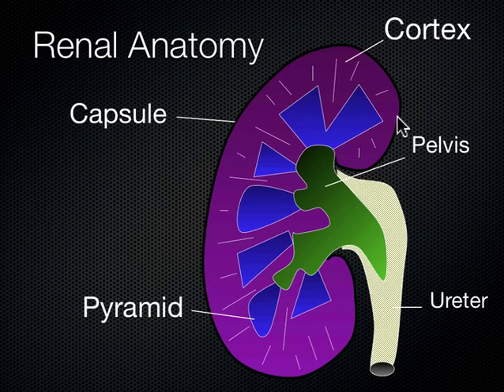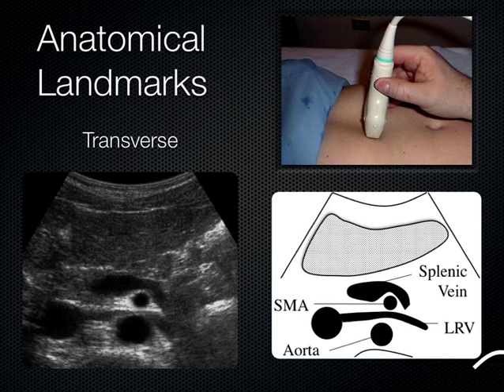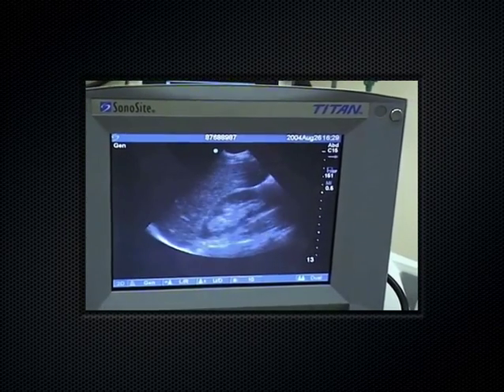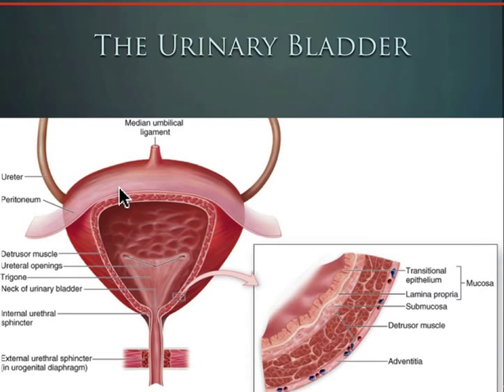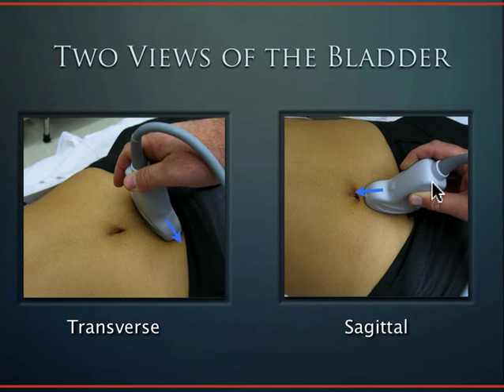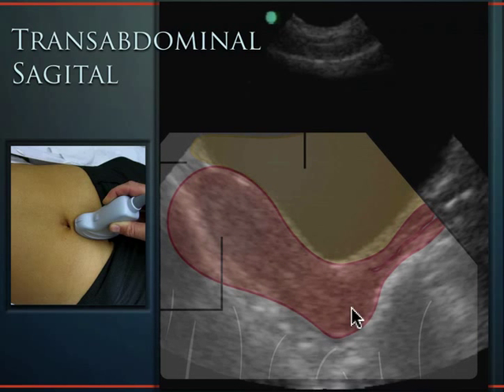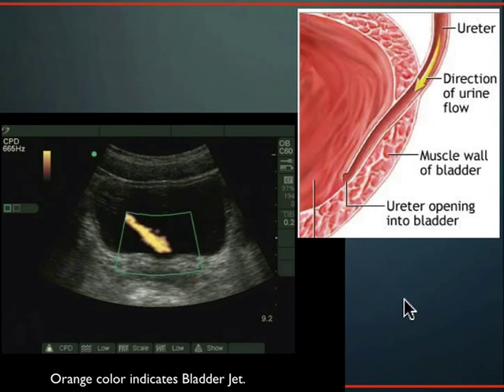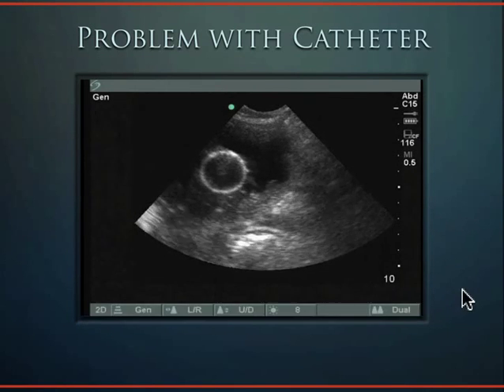7 Kidney and Bladder